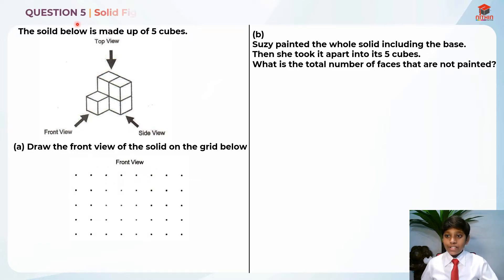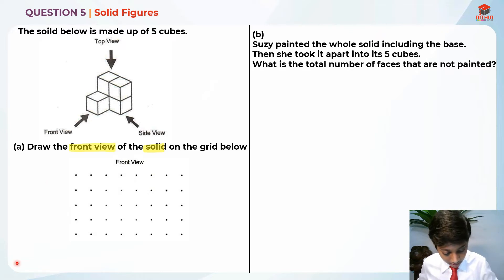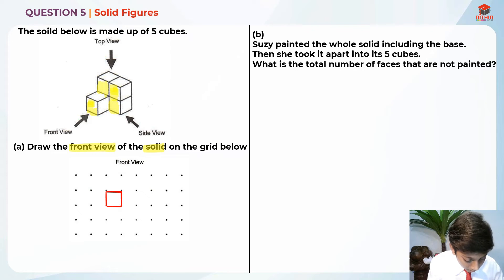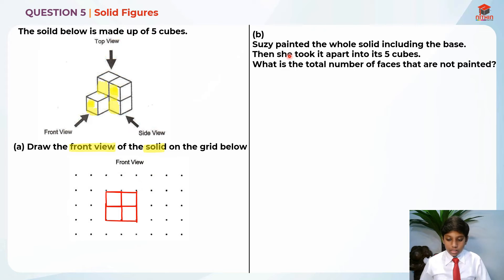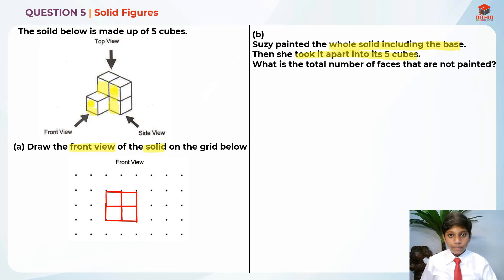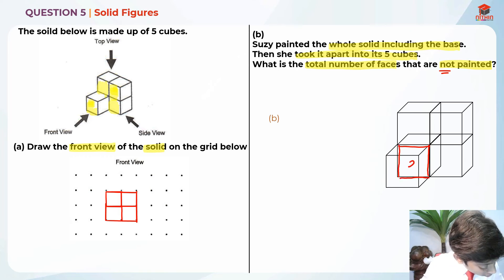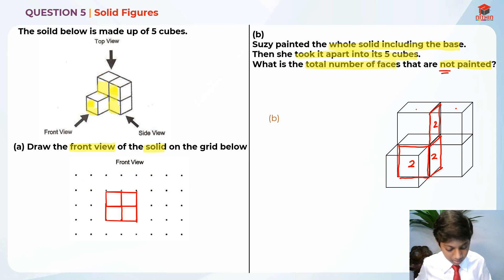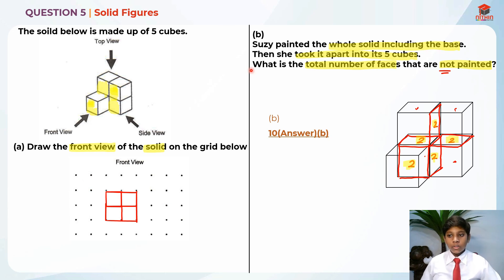PSLE Math 2019 | Paper 2 Question 5 | Primary 6 Singapore | Solid Figures